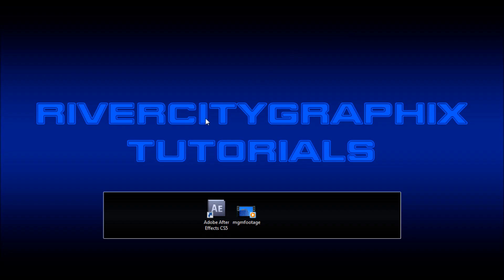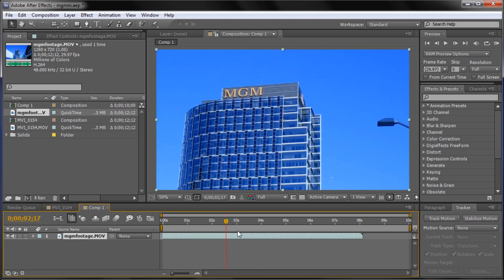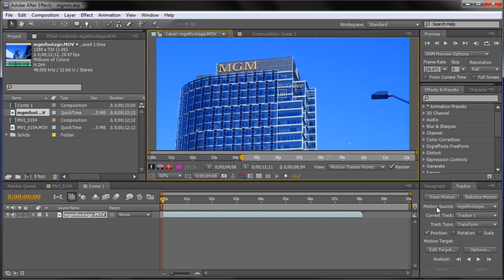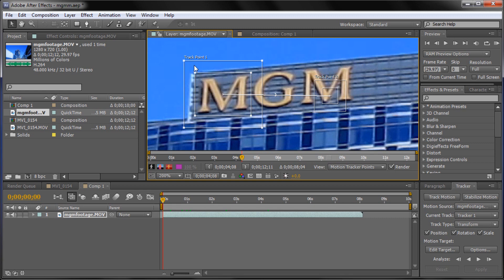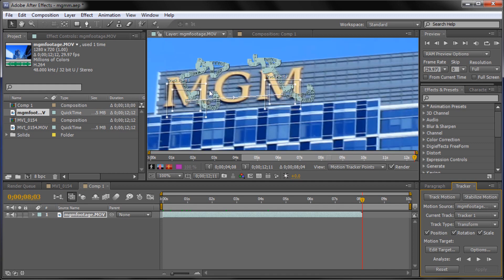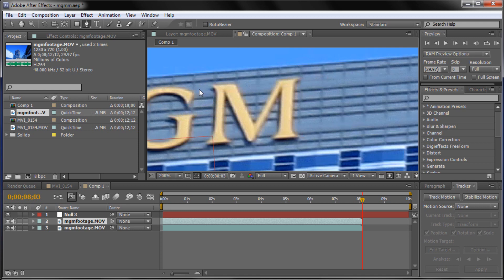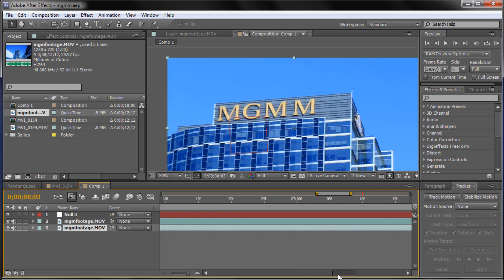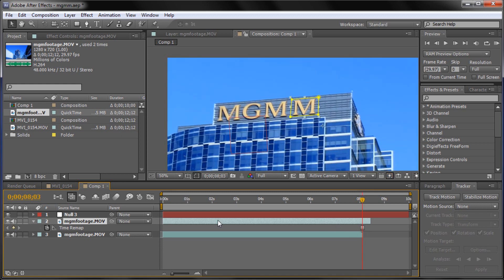After Effects Tutorial: Motion Tracking -HD-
In this tutorial, you will learn how to point motion track in After Effects.